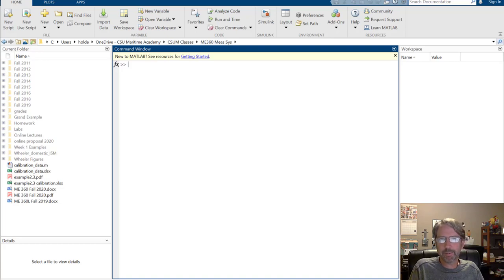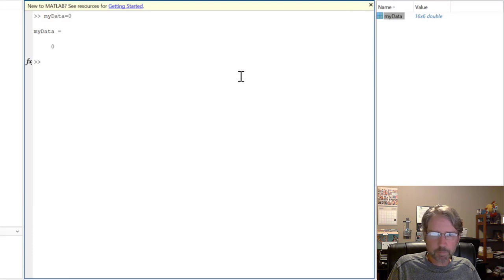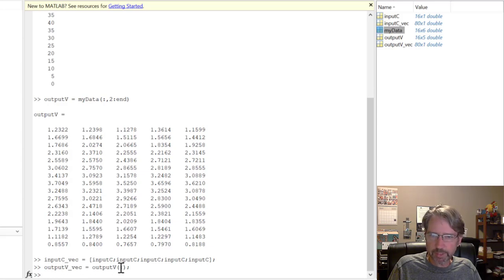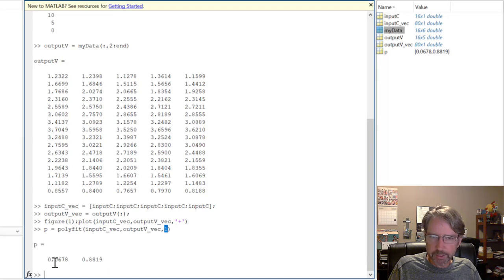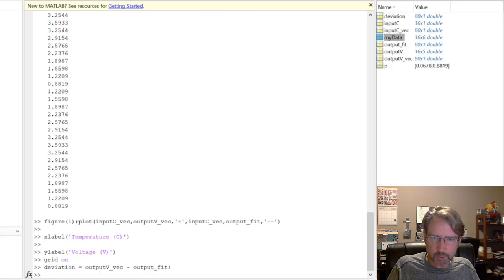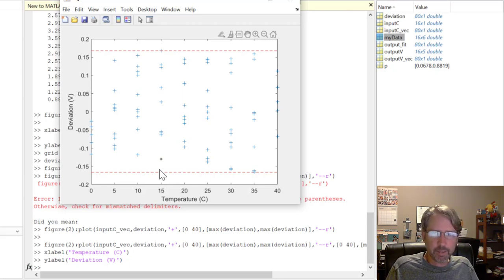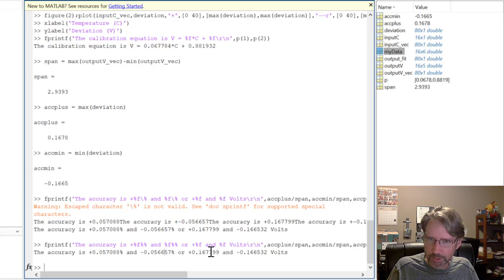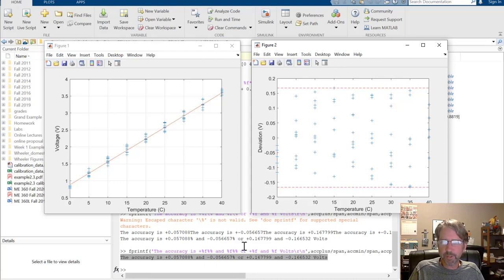ME 360 calibration with matlab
The basic calibration method using matlab.  Conservative technique from chapter 2 in the text for ME 360.  See also the excel version!